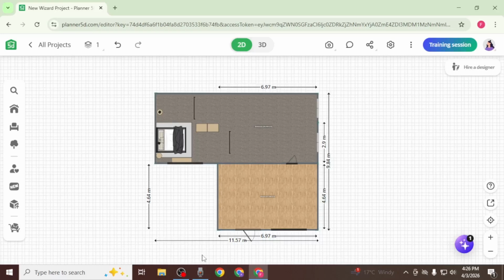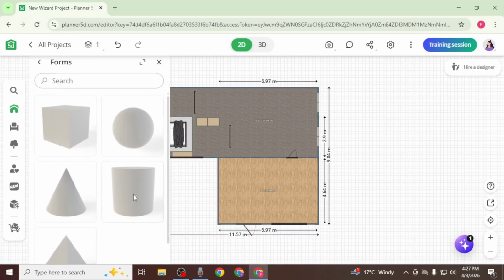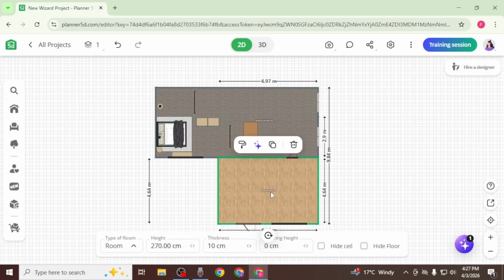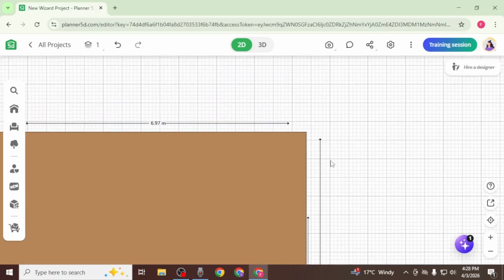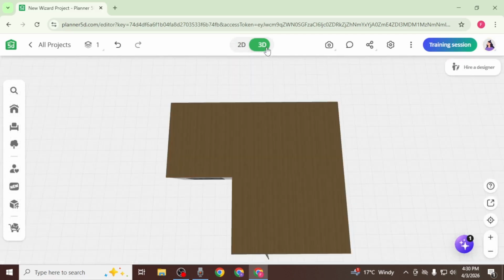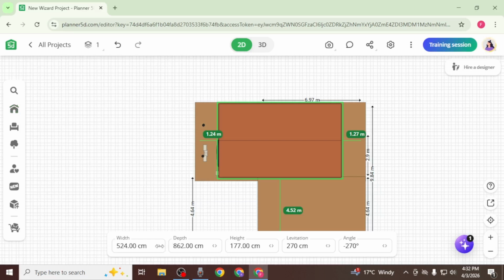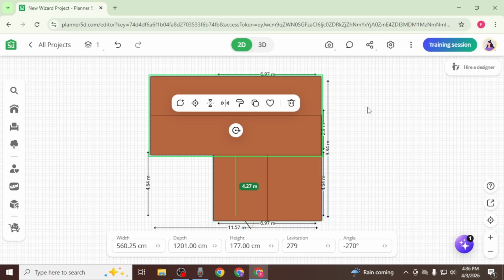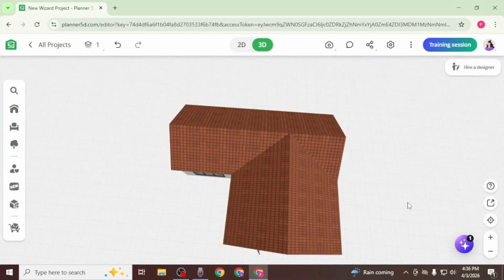How to ADD a ROOF in Planner 5D (Step by Step) 2026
Learn how to add a roof to your project in Planner 5D with this easy-to-follow tutorial. Whether you're enhancing your home's design or experimenting with new ideas, this guide will assist you. Please consider liking the video and letting us know if you have any comments, ideas or questions, we really appreciate any feedback! We have plenty of other tutorials on our channel so come and see if we can help you with anything else :)